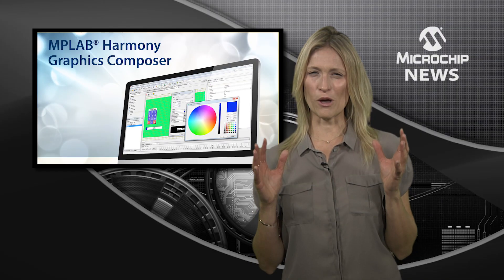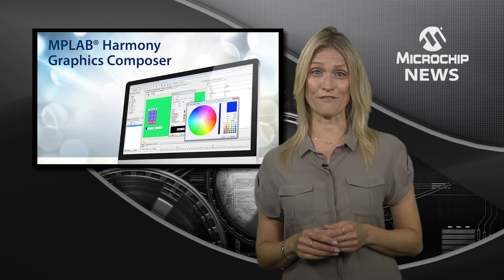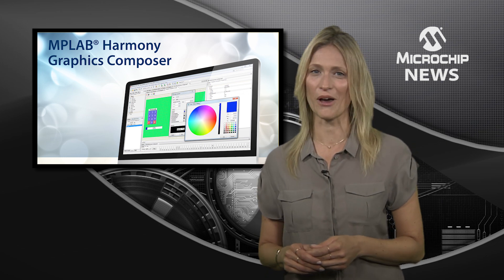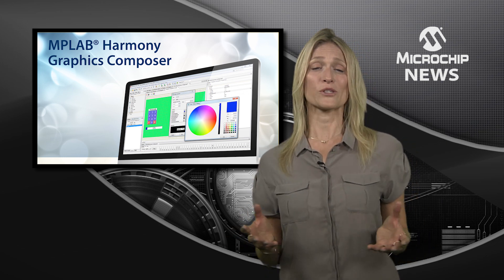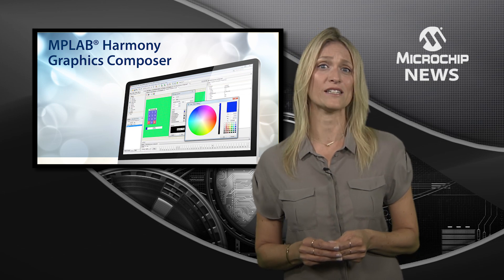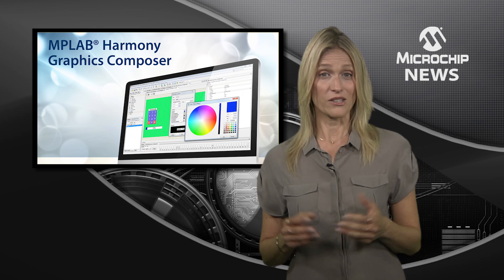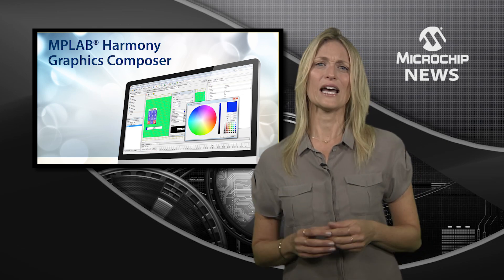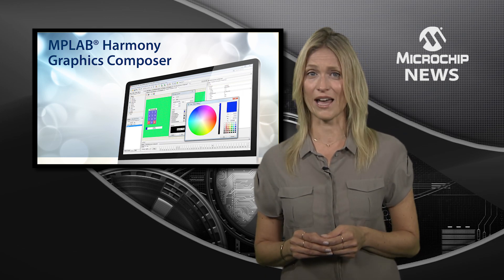Graphical User Interface Composer Tool for MPLAB® Harmony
[MNV285] Microchip announces graphical user interface composer tool for MPLAB® Harmony.